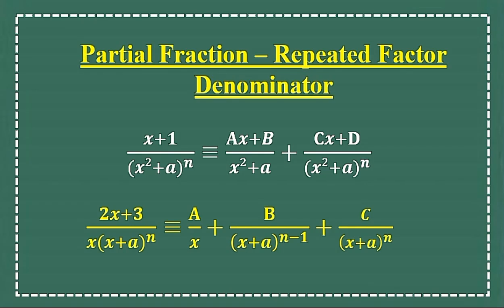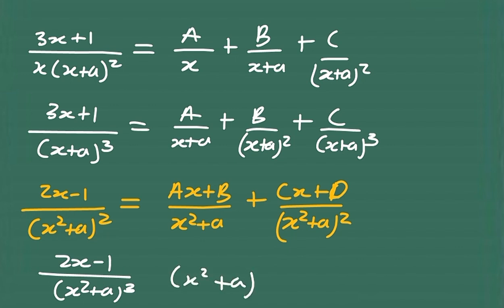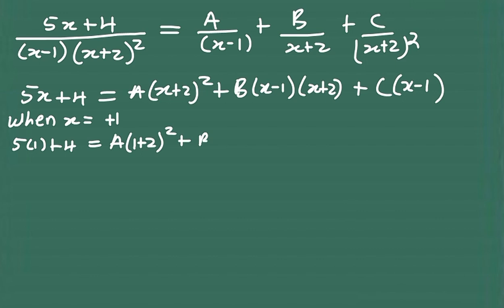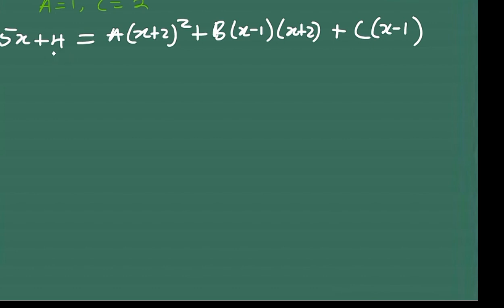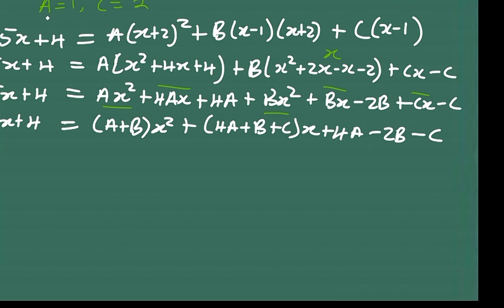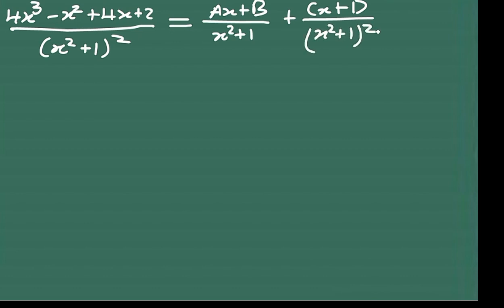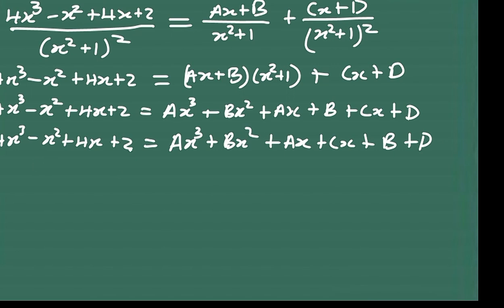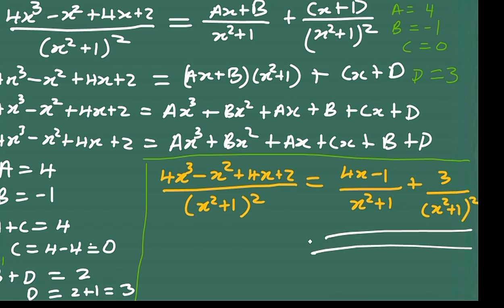# Partial Fractions - Repeated Factor Denominator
The video explains how to decompose repeated factor denominator of fractions in a partial fractions.
Both linear and quadratic factor denominator has been illustrated with step by step examples.
I strongly advise learners to first understand the process of resolving linear and quadratic factor denominator before learning how resolve repeated factor denominator.

The link below will be of help;